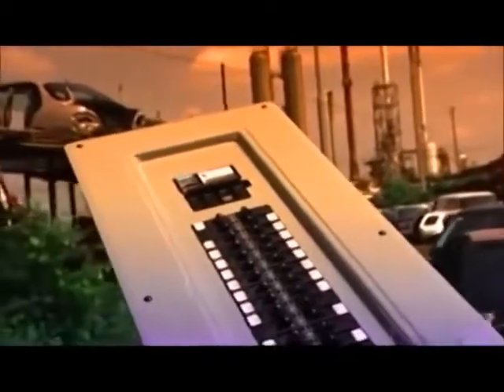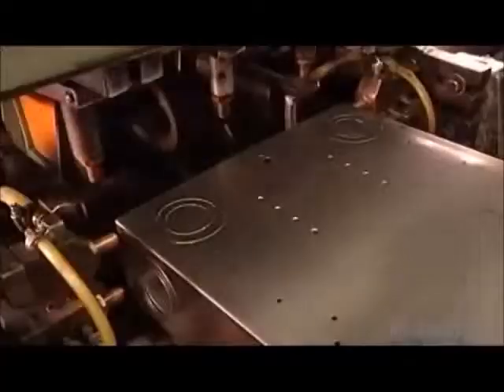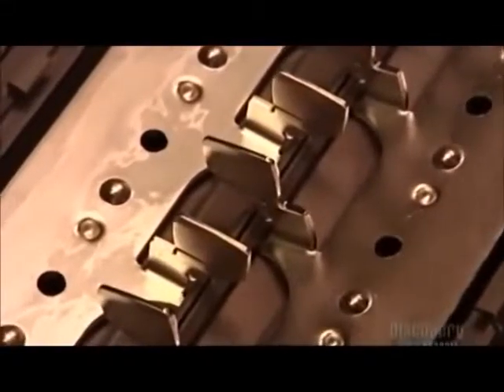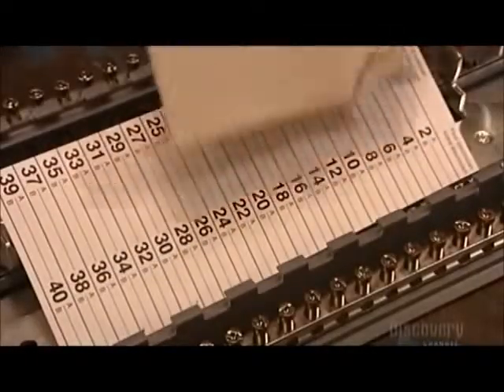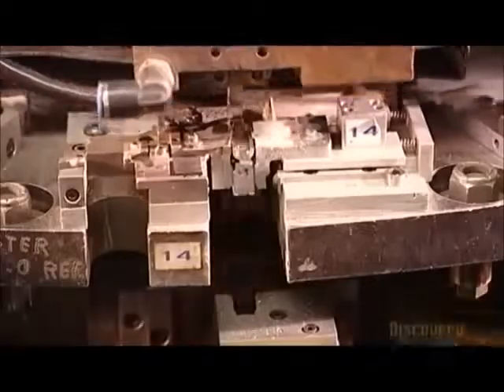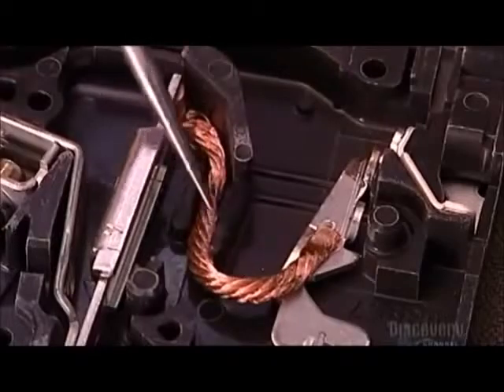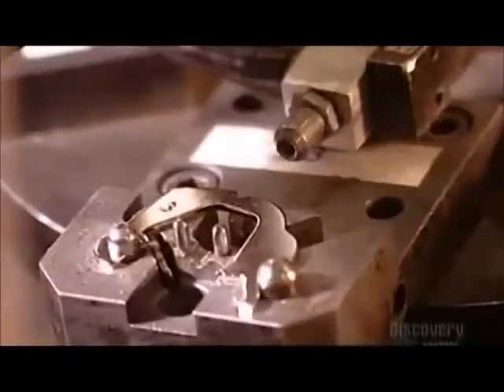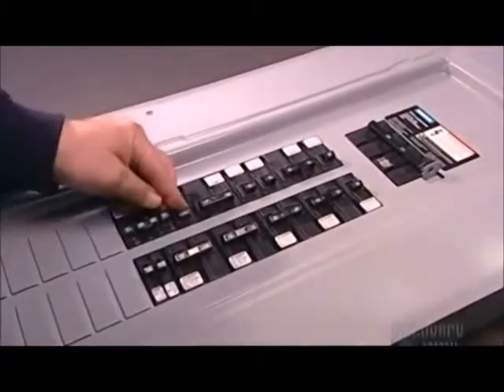How its Made Electrical Panels